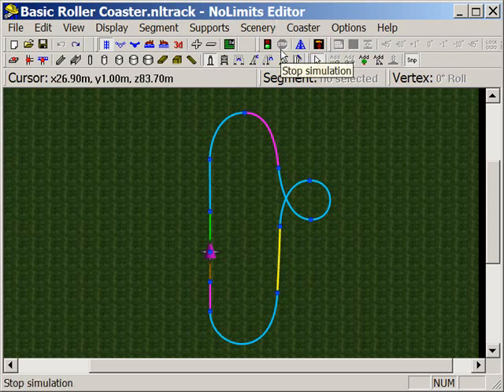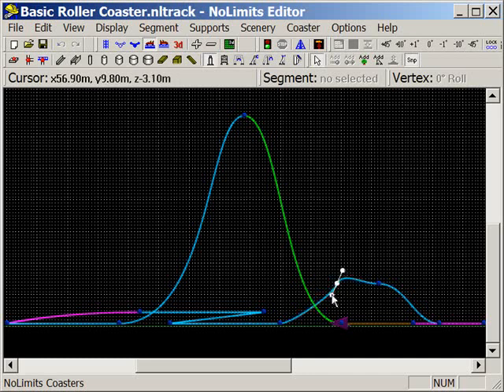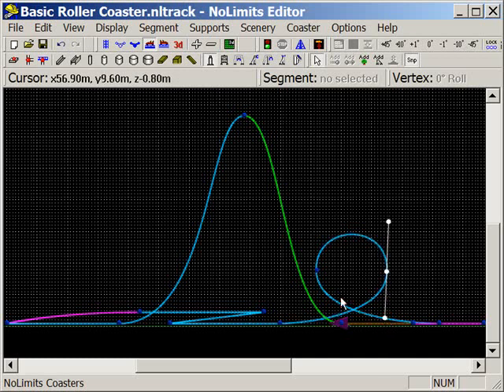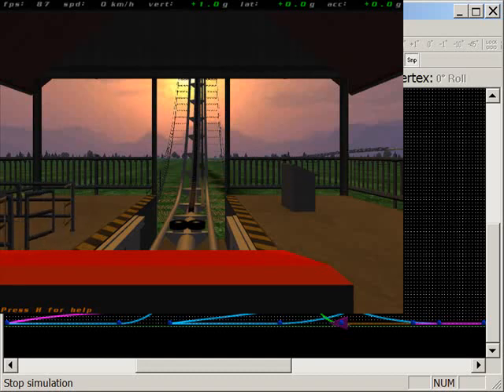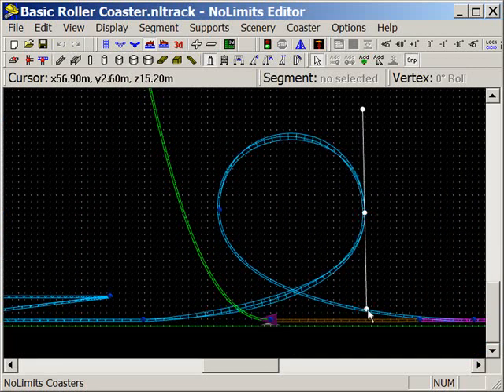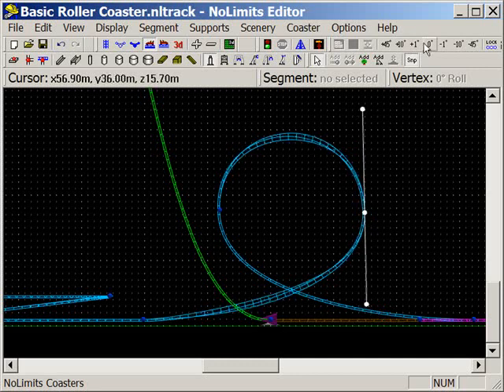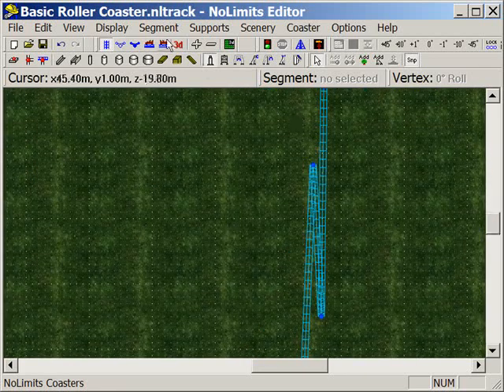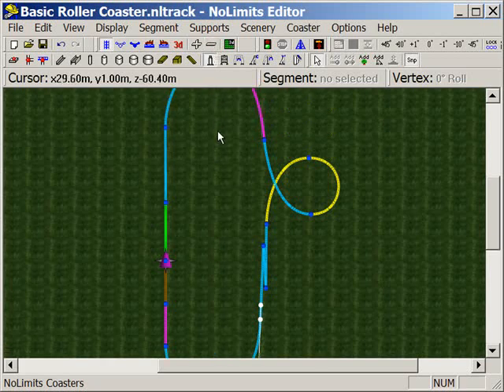05 Creating a loop the loop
Creating a Loop-the-Loop in No Limits coaster software